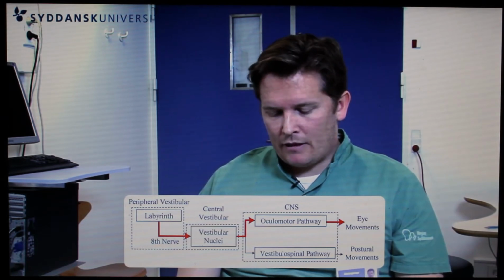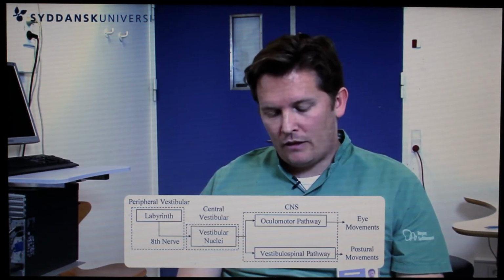Acute dizziness Jens Wanscher